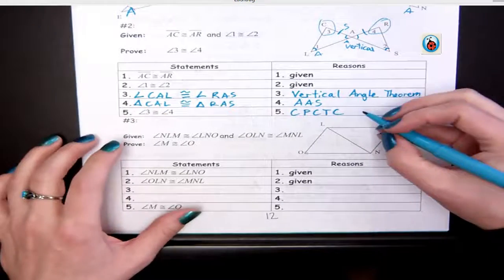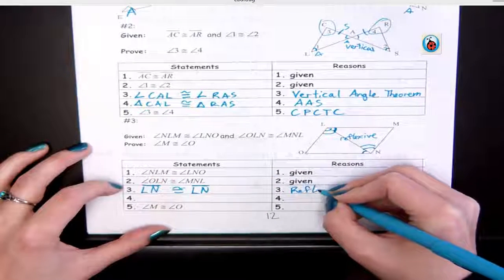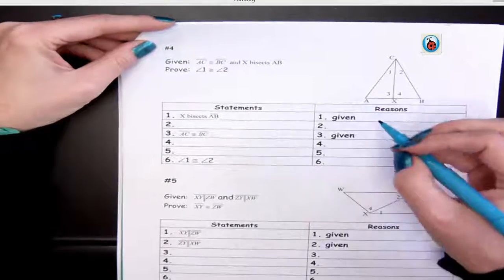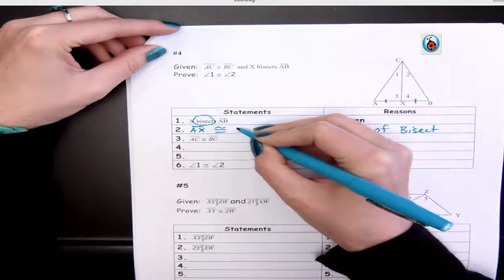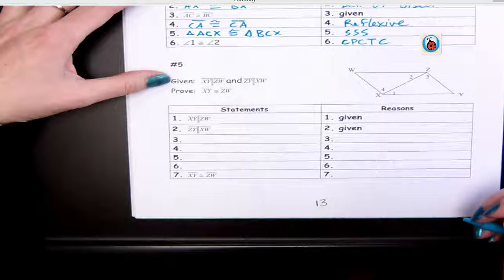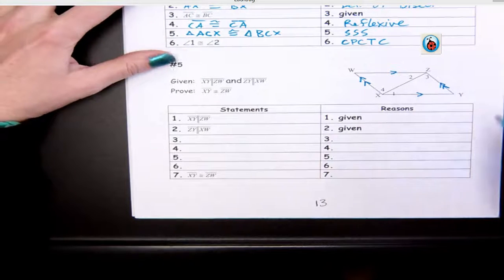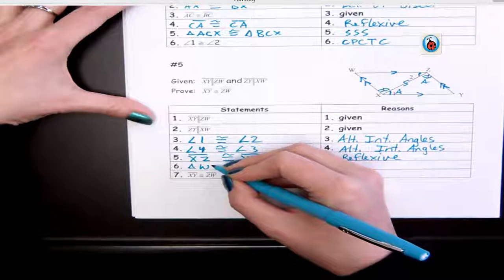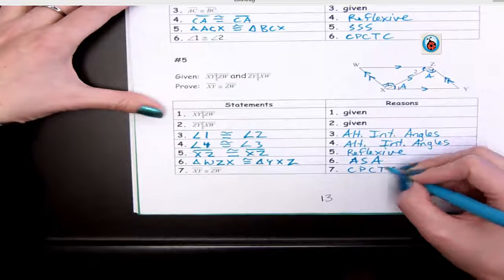PAP 5 7 Notes